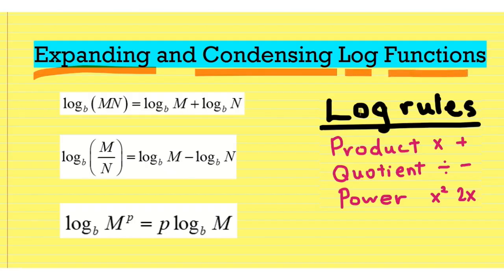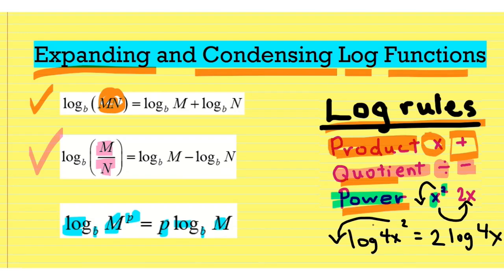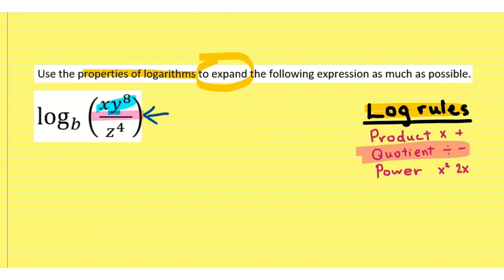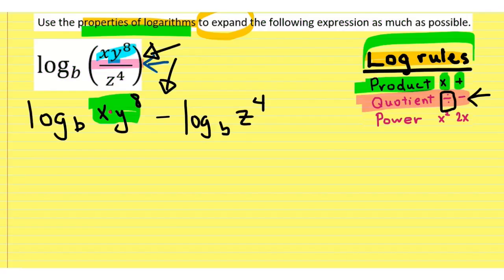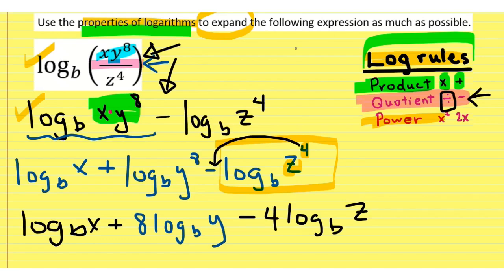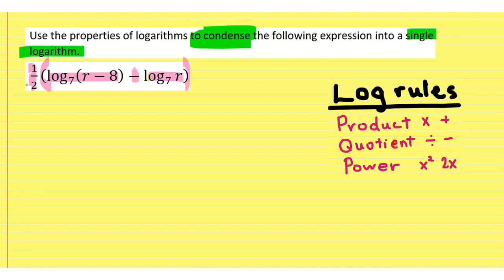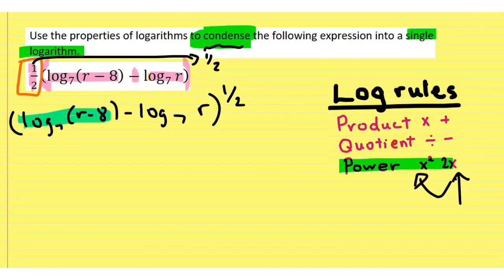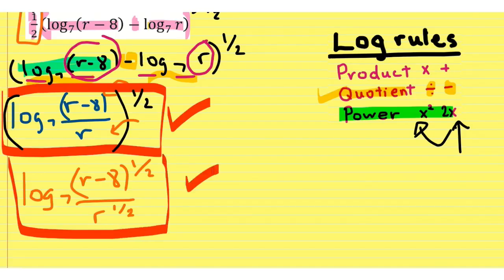Expand or Condense Logarithms using Log Rules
1710 Review page 4 #7 and #8 expand or condense Logs